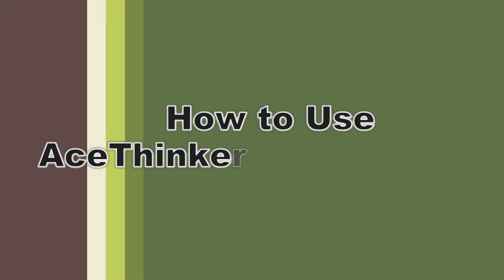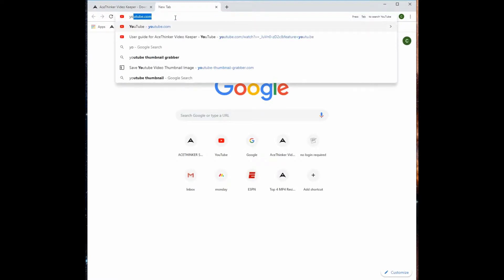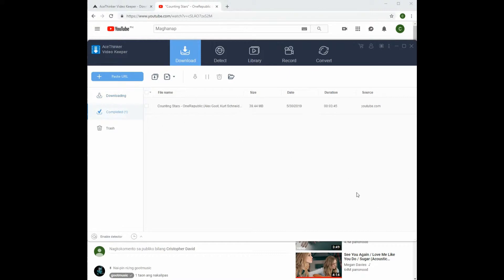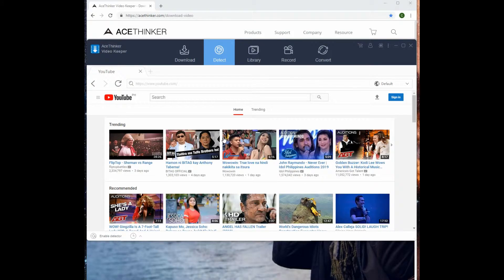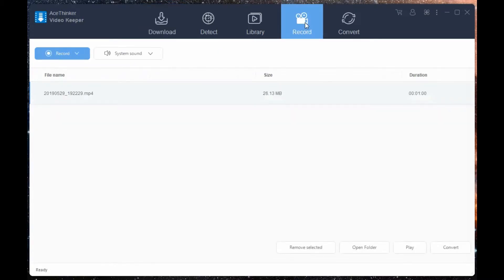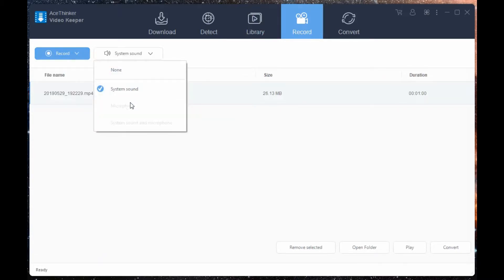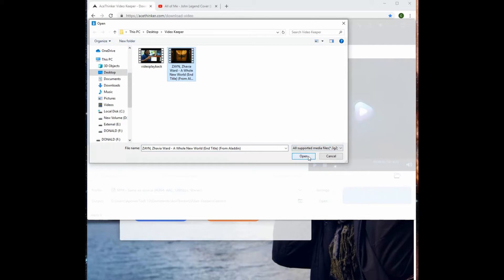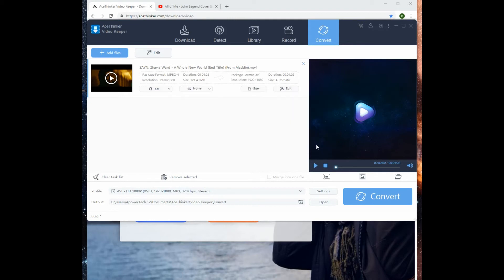User Guide for Windows Version of Video Keeper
Learn how to use this tool in steps, for any question please contact support center